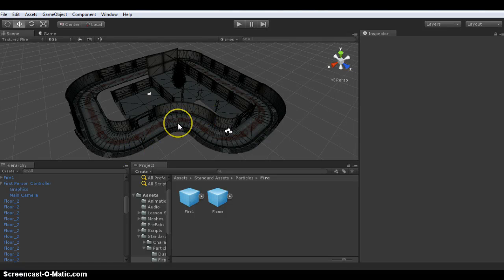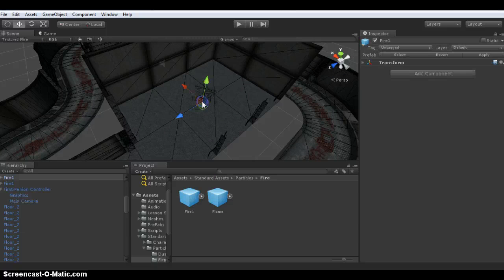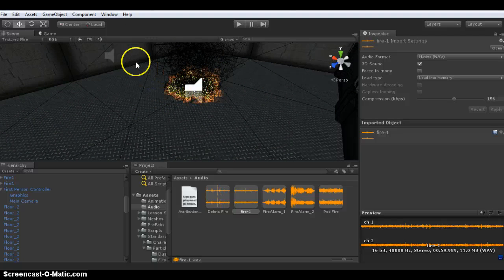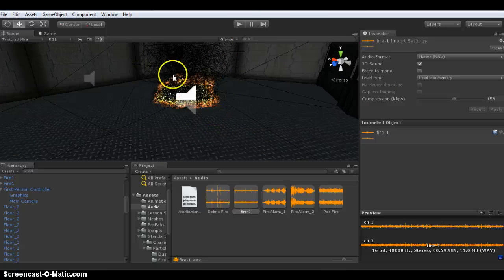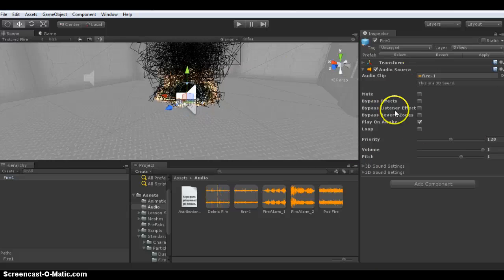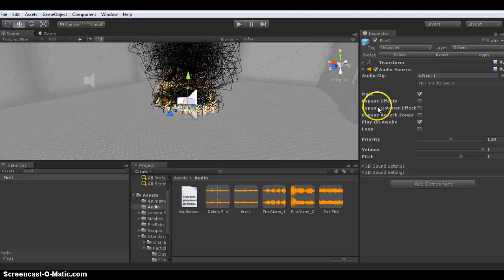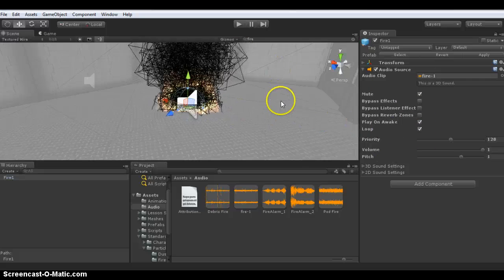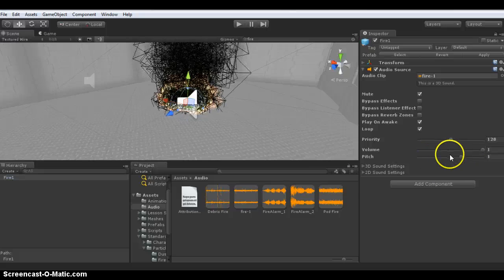Sound Research Part one